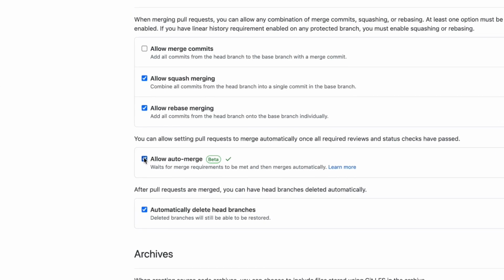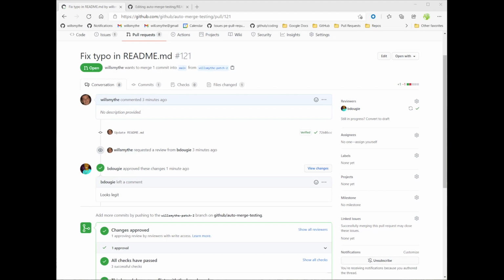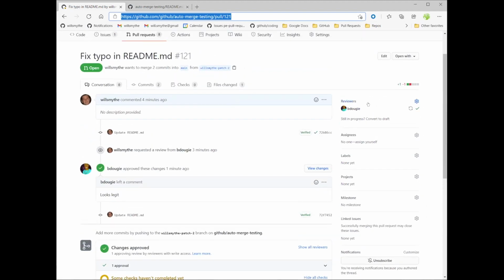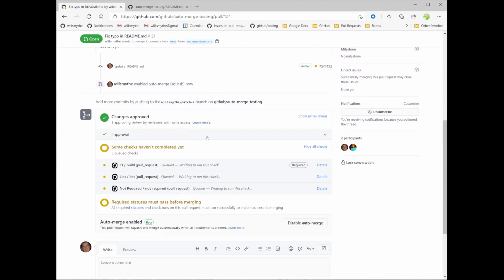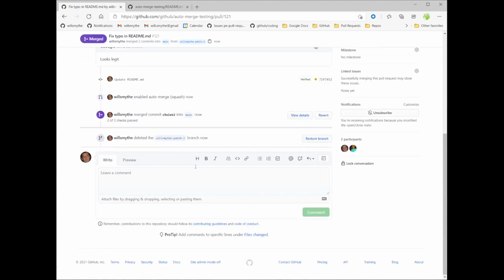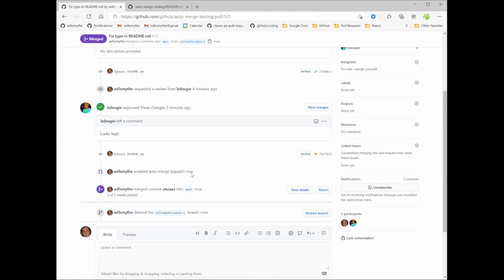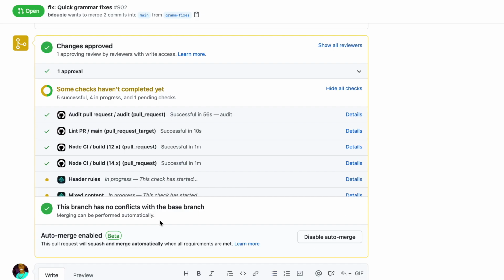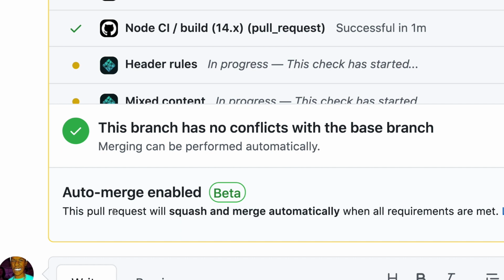Automatically merging a pull request - GitHub Checkout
Pull request auto-merge is now rolling out as a public beta! With auto-merge, pull requests can be automatically merged when all requirements for merging are met. No more waiting for long checks to finish just so you can press the merge button!

To use auto-merge, a repository maintainer or admin must first toggle on the repository setting to allow auto-merge. Then any user with write permission can enable or disable auto-merge by navigating to the pull request page.

Note that auto-merge can only be enabled on pull requests that target a branch protected by required reviews or status checks.

Thanks!